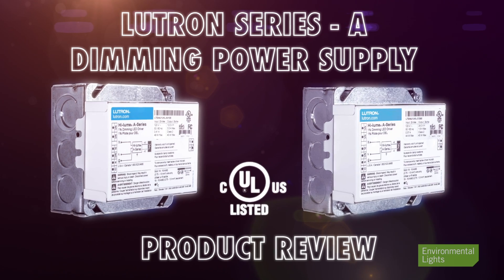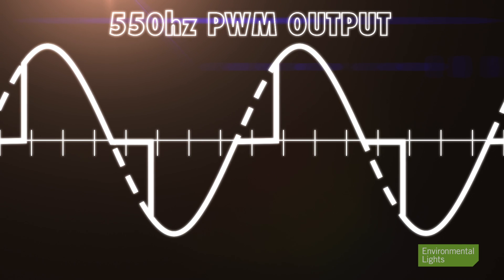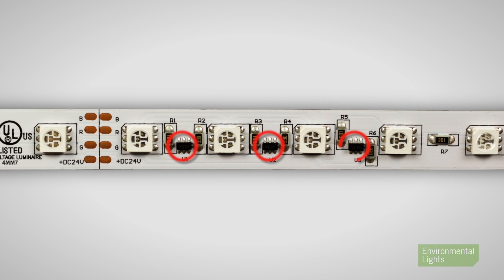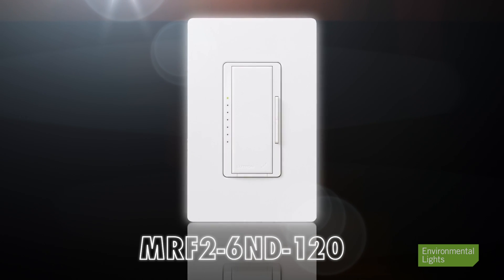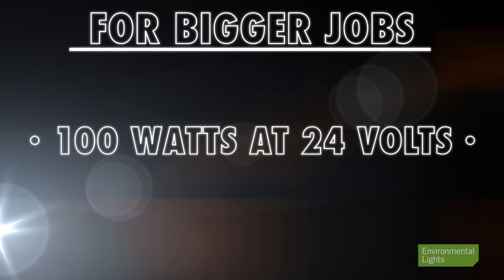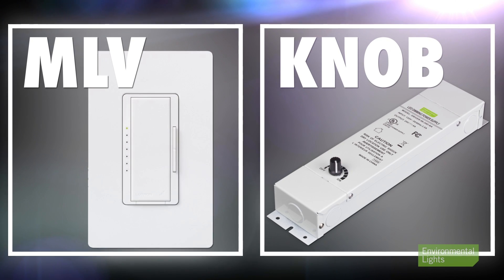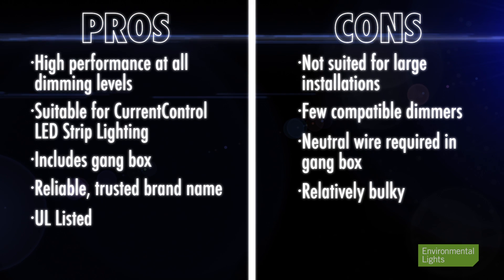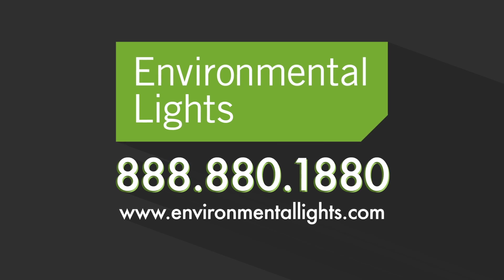How to Use the Lutron Series A Dimming Power Supply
The Lutron Series A supplies are high quality dimming drivers that generate Pulse Width Modulation, or PWM, outputs suitable for 12- and 24-volt LED linear lighting.